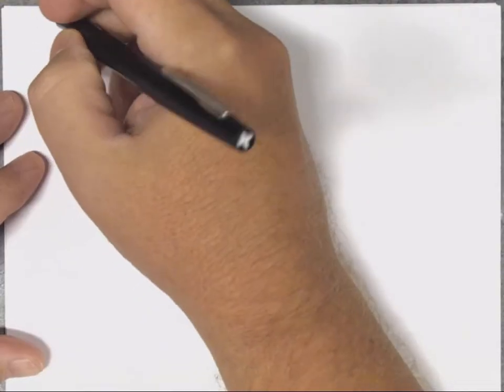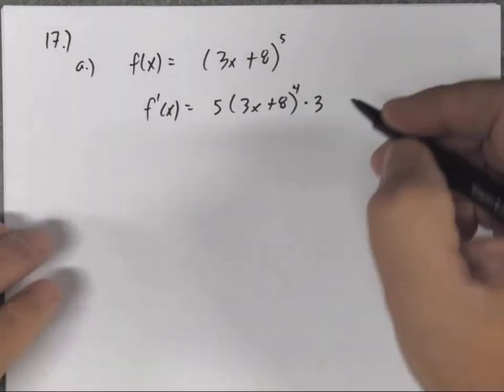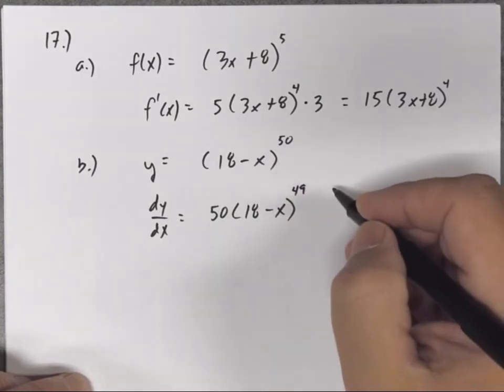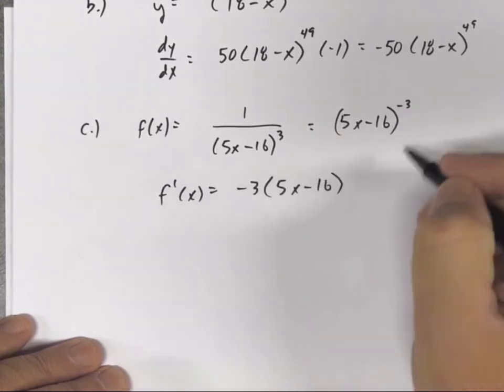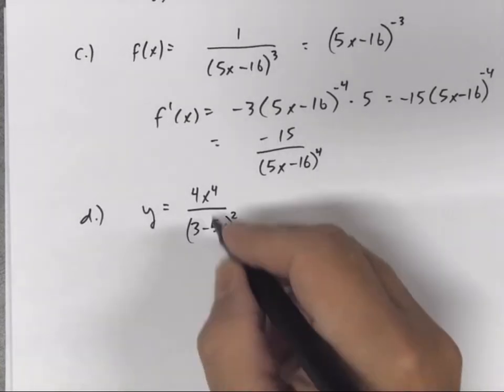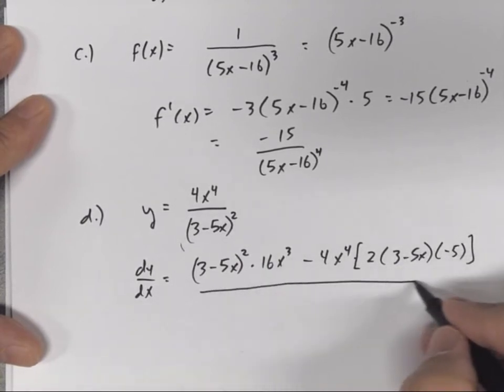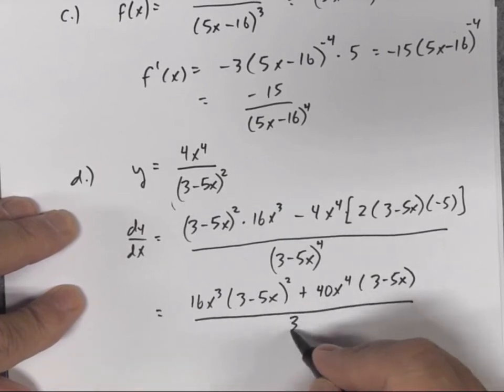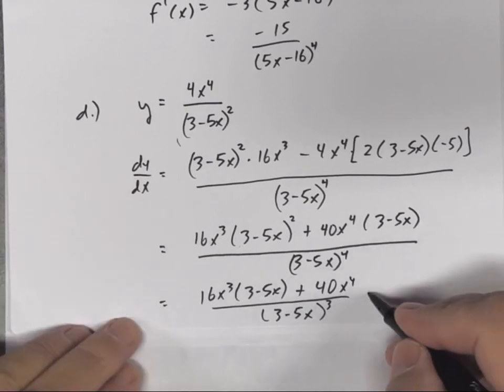MATH201 Test #1 Review Pt7